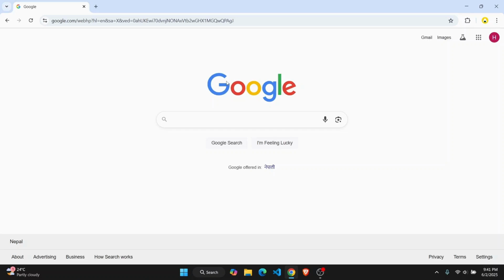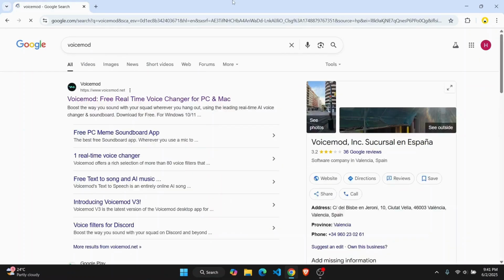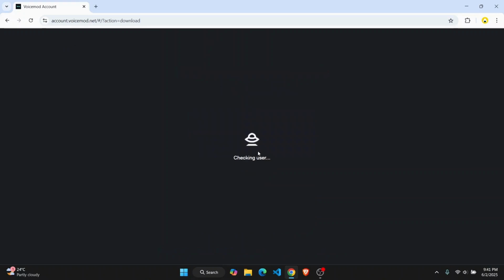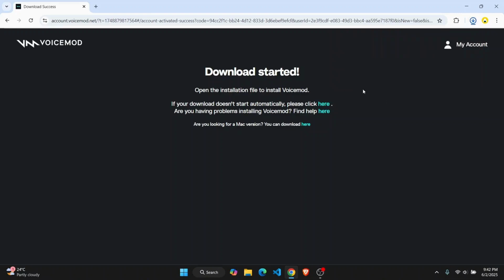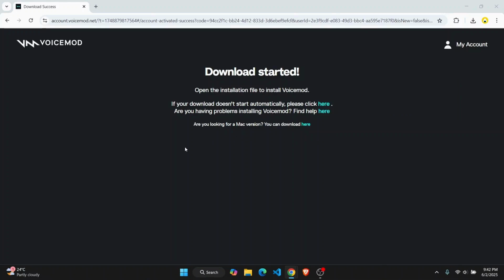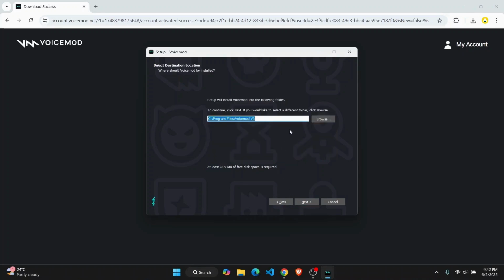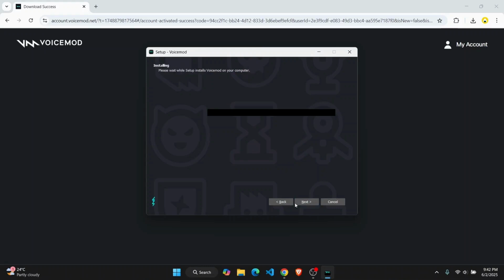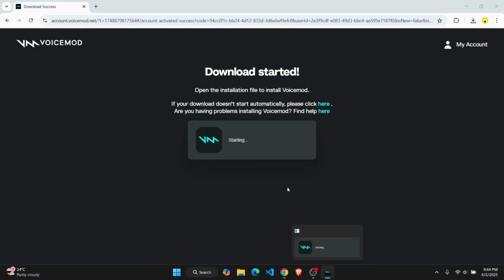How to Install Voicemod Voice Changer on PC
Learn how to install Voicemod Voice Changer on PC in this quick and easy step-by-step tutorial. Whether you're looking for a free Discord voice changer or want to enhance your online voice with Voicemod, this guide has you covered!

In this video, you'll discover how to install Voicemod Voice Changer on PC, set it up for seamless use, and start having fun with your new voice effects. Perfect for gamers, streamers, and anyone looking to experiment with their voice online!

Timestamps:
0:00 Introduction
0:25 Step 1: Downloading Voicemod
0:50 Step 2: Installing Voicemod on PC
1:20 Step 3: Setting Up Voicemod with Discord